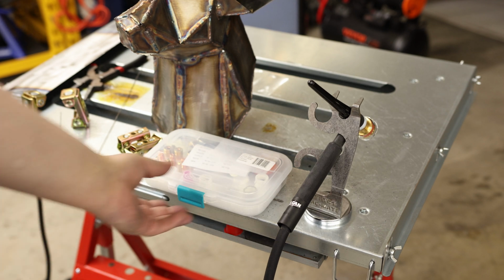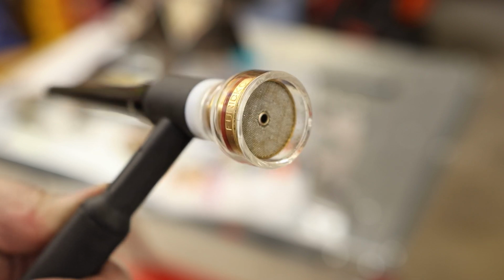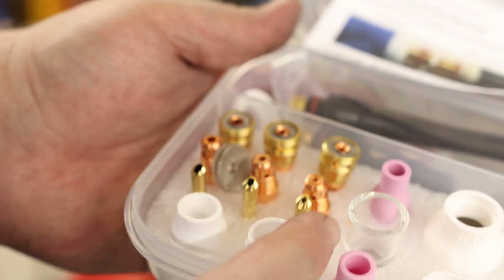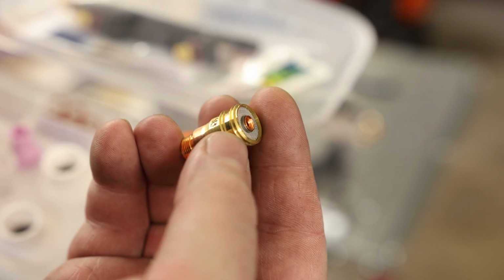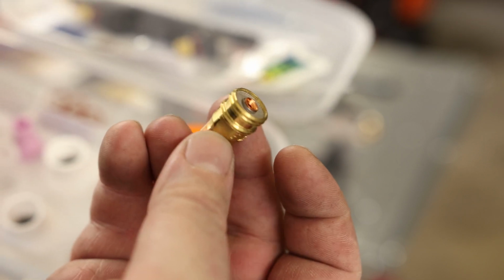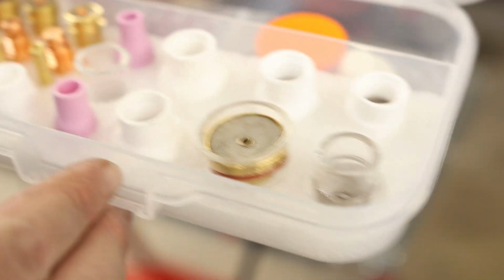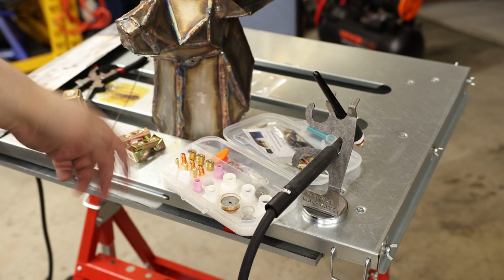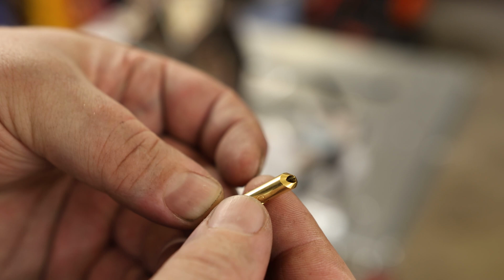Ticon Furick Cup Furick Starter Kit 17, 18, and 26 Torch Large Diameter Pyrex/Ceramic Welding Cups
Furick Cup
Large Diameter Pyrex/Ceramic Welding Cups (Furick Starter Kit 17, 18, and 26 Torch)